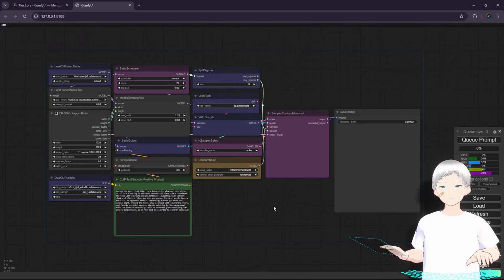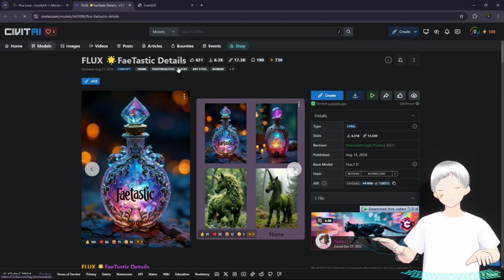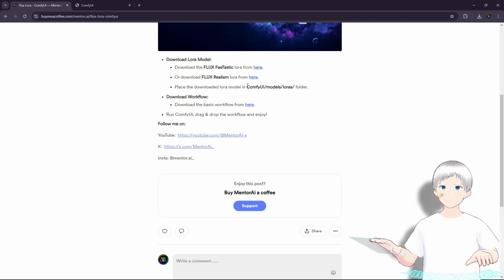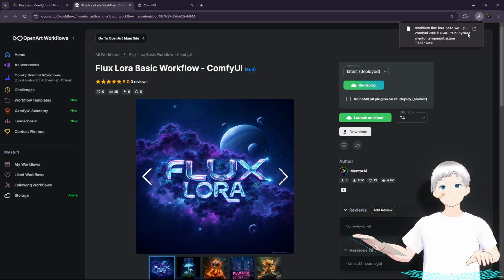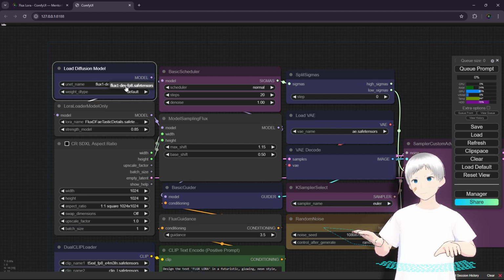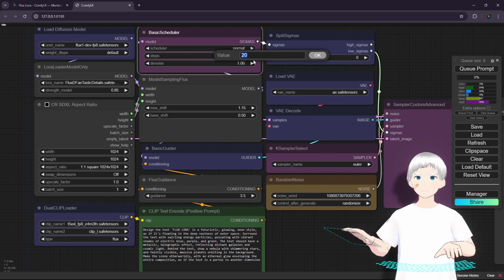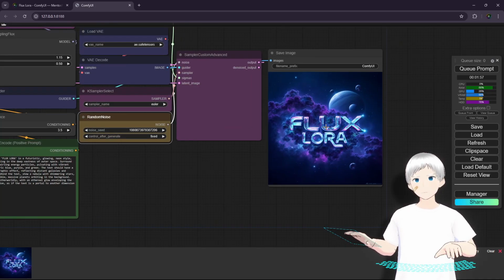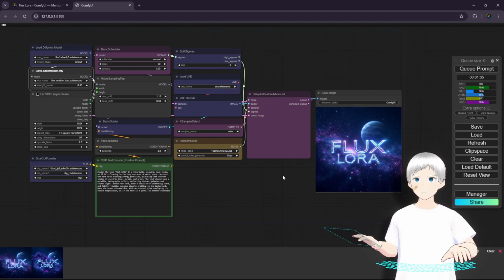⚡Flux Lora Local Installation⚡- Easiest Installation Guide Ever!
I will walk you through the flux lora installation process easiest way possible!

Follow me on:
X: @MentorAi_